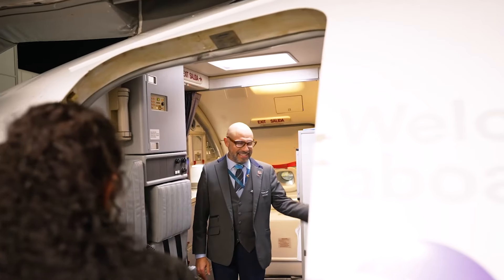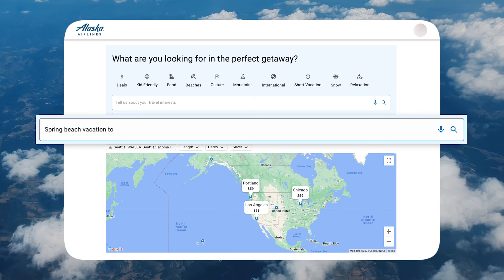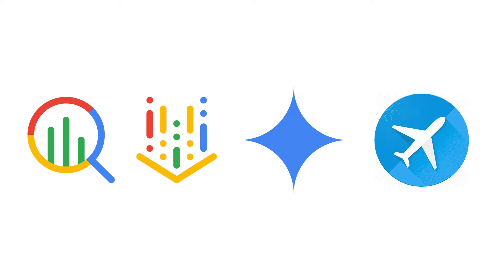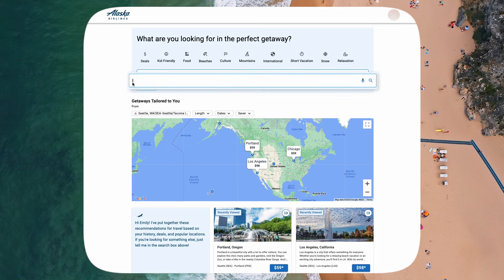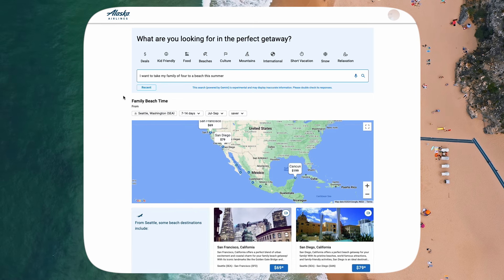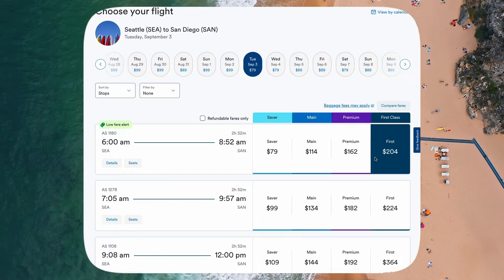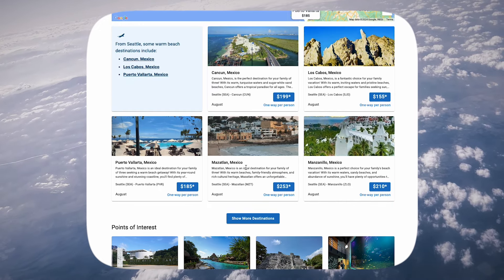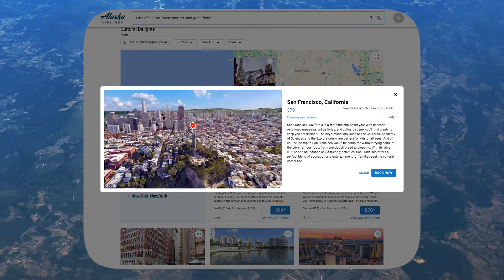New Way Now: Alaska Airlines is piloting perfect getaways with Google Cloud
𝗦𝘂𝗺𝗺𝗮𝗿𝘆: Natalie Bowman, managing director of product and experience design for Alaska Airlines, shares how Google Cloud is helping the airline make planning trips a delightful experience for travelers. With Google Cloud, Alaska built a gen AI destination search experience — Careline — that helps guests plan their vacations and land the best flight deals with a single prompt.

𝗖𝗵𝗮𝗹𝗹𝗲𝗻𝗴𝗲: Alaska Airlines wanted to create an immersive booking experience that let travelers use natural, everyday language to search for destinations and instantly book their trips — without having to juggle millions of tabs with information about different flights, destinations, and activities.

𝗦𝗼𝗹𝘂𝘁𝗶𝗼𝗻: Using BigQuery, Vertex AI, Gemini, and the Google Maps and Google Flights QPX, Alaska Airlines created Careline — a gen AI experience that allows travelers to describe the trip experience they are looking for and instantly find ideas — from trip destinations with map routes to location recommendations of what to see, and flight booking options. The airline built a large language model, grounded in all of its operations and customer data, that could understand what travelers want from their next trip and help uncover the best experiences and destinations for their exact needs.

𝗥𝗲𝘀𝘂𝗹𝘁𝘀: Now, guests can type queries like “I want to take my family of four to a beach this summer,” and instantly find trip destination options — complete with flight routes and fares, location recommendations of what to do, interactive videos and map overlays, and booking options for every step of the journey. Careline will be rolled out to more customers over 2024.

𝗜𝗻𝘁𝗲𝗿𝘃𝗶𝗲𝘄 𝗵𝗶𝗴𝗵𝗹𝗶𝗴𝗵𝘁𝘀 𝗮𝗻𝗱 𝗸𝗲𝘆 𝘁𝗮𝗸𝗲𝗮𝘄𝗮𝘆𝘀 𝗳𝗿𝗼𝗺 𝗡𝗮𝘁𝗮𝗹𝗶𝗲 𝗕𝗼𝘄𝗺𝗮𝗻, 𝗠𝗮𝗻𝗮𝗴𝗶𝗻𝗴 𝗗𝗶𝗿𝗲𝗰𝘁𝗼𝗿 𝗼𝗳 𝗣𝗿𝗼𝗱𝘂𝗰𝘁 𝗮𝗻𝗱 𝗘𝘅𝗽𝗲𝗿𝗶𝗲𝗻𝗰𝗲 𝗗𝗲𝘀𝗶𝗴𝗻, 𝗔𝗹𝗮𝘀𝗸𝗮 𝗔𝗶𝗿𝗹𝗶𝗻𝗲𝘀:

→ “Everyone can empathize with having 70 open tabs when you're trying to book a trip, and we really wanted to create a more delightful way of trip inspiration. So, we developed Careline with Google Cloud as an AI-powered destination search experience.”

→ “We connected all of our operations data with our customer data and BigQuery so that we could power the model and really understand what our guests are going to be most excited to see. Take that, plus the Google flight shopping engine, which is what we've grounded the model in, and we really have a perfect combination.”

→ “I think the biggest ‘Aha’ moment in building the Careline experience with Google Cloud was the partnership with Google Maps because what we saw is not only could we use the Gemini AI model to power these really great results, overlaying it with aerial map views was just taking it to a next level.”

→ “We chose Google Cloud because when we were looking for a cloud partner that was focused on the guest and focused on understanding what the best front-end experience could be for our guests, we felt like Google was the best partner to help us accomplish that.”

𝗚𝗼𝗼𝗴𝗹𝗲 𝗖𝗹𝗼𝘂𝗱 𝗽𝗿𝗼𝗱𝘂𝗰𝘁𝘀 𝗶𝗻 𝘂𝘀𝗲: BigQuery, Vertex AI, Gemini, Google Flights QPX

Thought leadership session at Google Cloud Next ’24: How Alaska Airlines is transforming customer experiences using data and AI